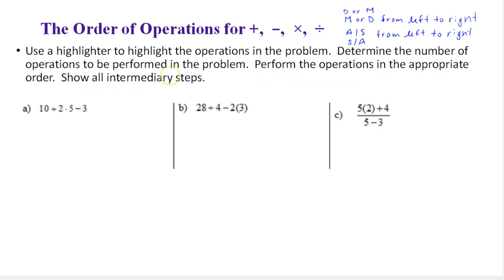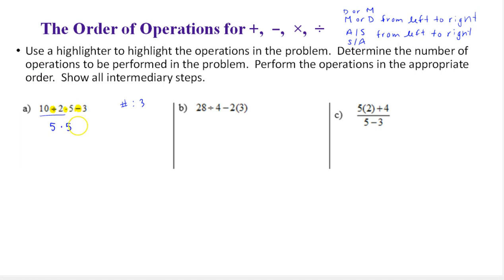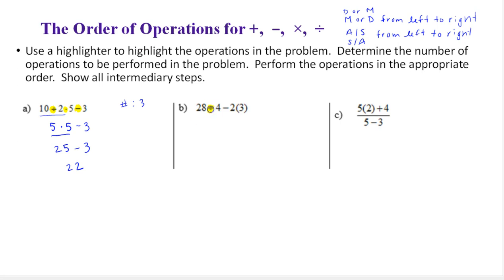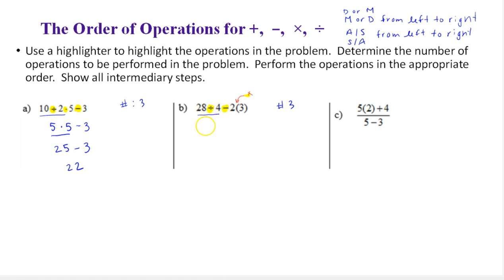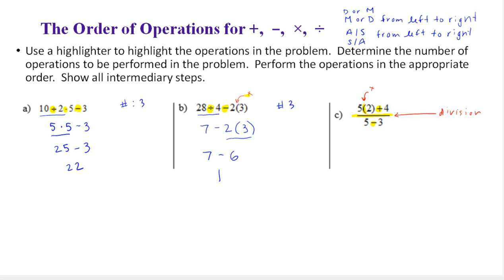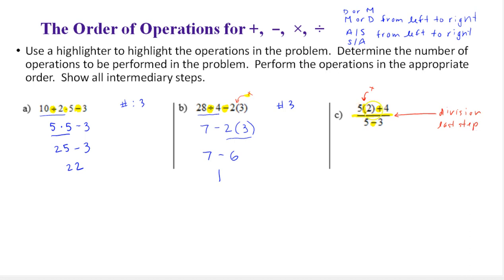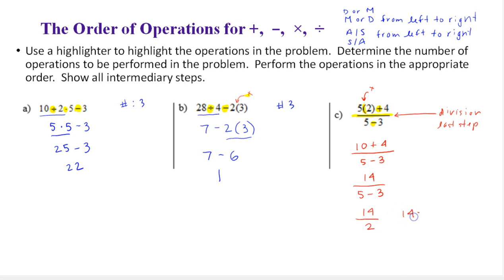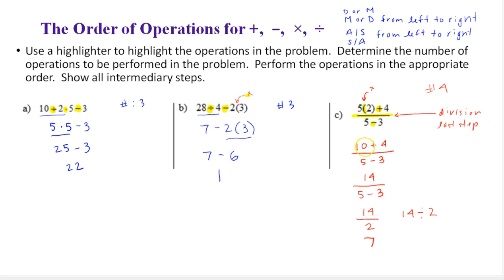ACR Unit 1 Problem 22